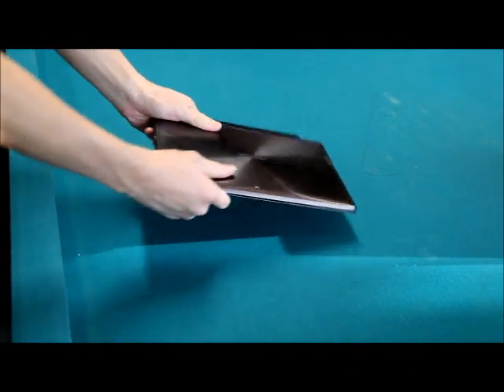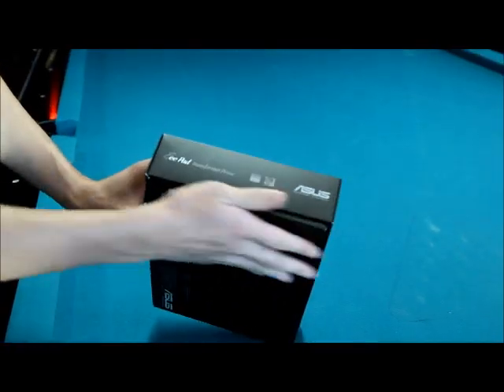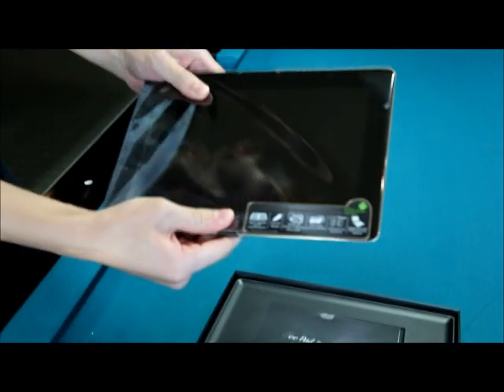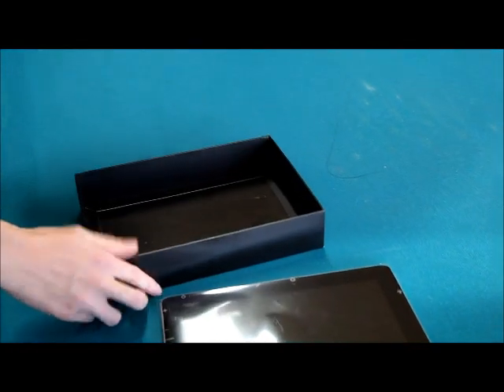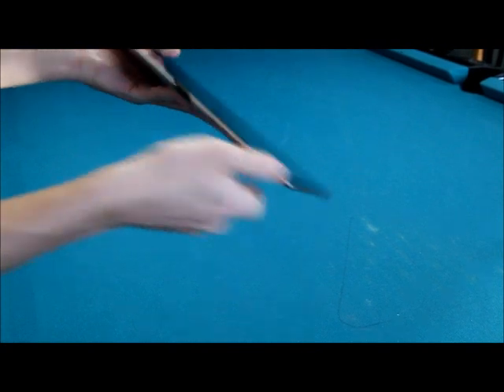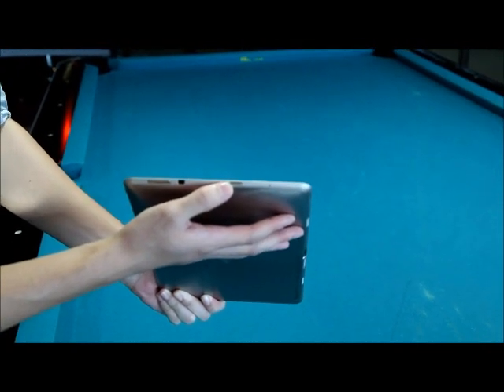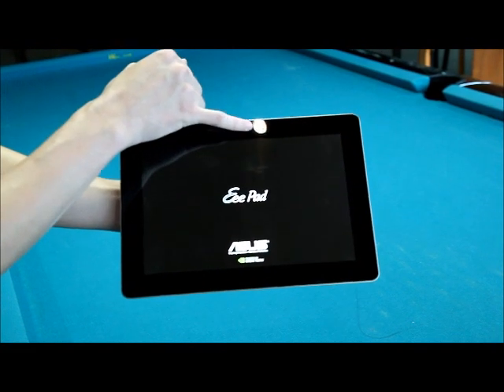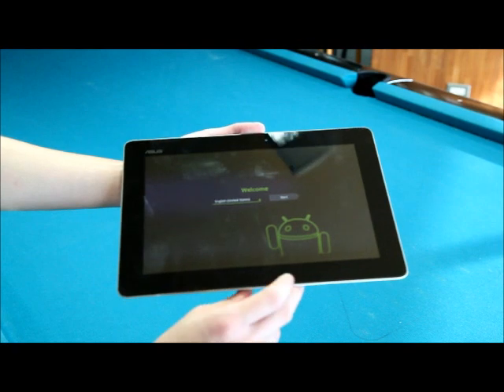ASUS Transformer Prime Unboxing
Mark from ASUS gets his hands on the ASUS Transformer Prime tablet and shows what you get in the box.

Specs list:
Display 10.1″LED Backlit screen with Super IPS+ (1280 x 800) 10 finger multi-touch, Corning® Gorilla® Glass
Operating System Android™ 3.2 Honeycomb (Upgradable to Android™ 4.0 Ice Cream Sandwich)
CPU NVIDIA® Tegra® 3 Quad-core CPU
Memory LP DDR2 1 GB
Storage 32GB /64GB(1) EMMC + 8G life time FREE ASUS WebStorage
Wireless 802.11 b/g/n, Bluetooth 2.1+ EDR
Camera 1.2MP (front)/ 8MP Auto-focus (rear) with LED flash, large F2.4 aperture
Interface PAD: 2-in-1 Audio Jack (Headphone/Mic-in); 1x micro HDMI port; 1x Micro SD Card Reader; 1x Internal Microphone; 1x Stereo Speaker Mobile Dock:1x USB2.0 port; 1x SD Card Reader
Sensor G-Sensor, Light Sensor, Gyroscope, E-compass, GPS
Flash support Yes
Multi-tasking Yes
Special Apps ASUS launcher, @Vibe Music, ASUS WebStorage, MyLibrary, MyNet, MyCloud, File manager, ASUS sync, SuperNote, App Locker, App Backup, TegraZone, Polaris® Office
Battery 12hours; 25Wh Li-polymer Battery(2) 18 hours pad with dock ; 25Wh(pad) & 22Wh(mobile dock) Li-polymer Battery(2)
Size / Weight Pad: 263*180.8*8.3mm / 586g Mobile Dock: 263*180.8*8~10.4mm / 537g